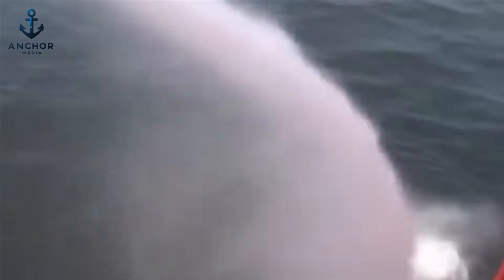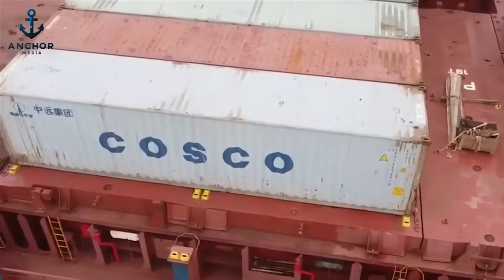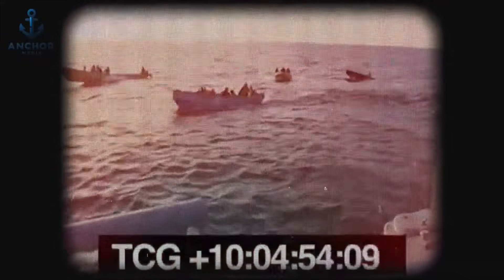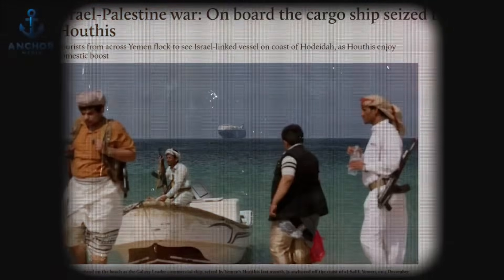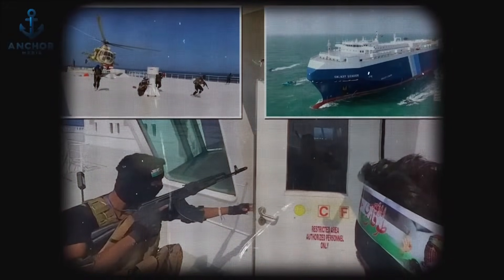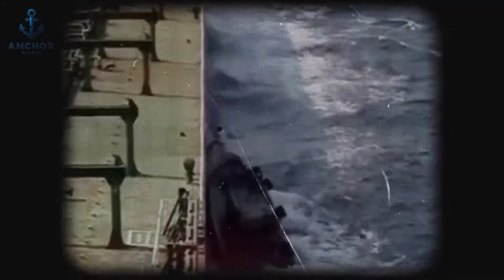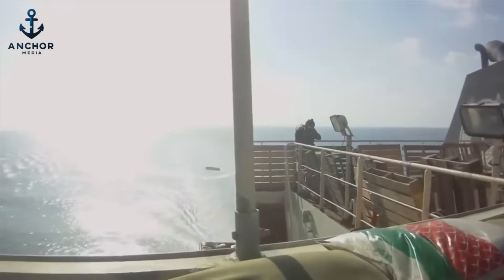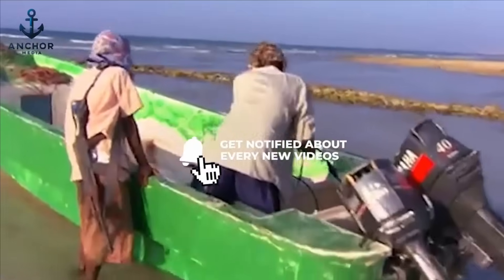Pirates Attacked the WRONG US Navy Ship and Then THIS HAPPENED...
Discover the cutting-edge strategies and advanced technologies used to combat maritime piracy. From military interventions and high-tech vessel security—like water cannons and anti-boarding systems—to non-lethal weapons such as laser rifles, these defenses play a crucial role in safeguarding ships. The importance of naval forces, global maritime security partnerships, and the rise of autonomous ship technology, particularly in South Korea, are also highlighted. These innovations not only reduce piracy threats but also aim to significantly lower maritime accidents. Explore how autonomous vessels navigate the seas, avoiding collisions and creating a safer, more secure maritime environment.